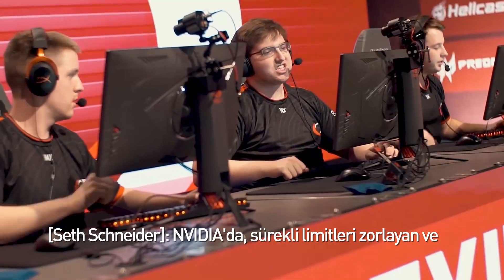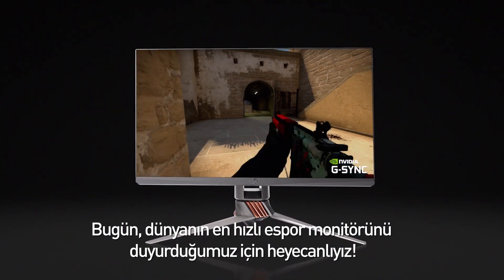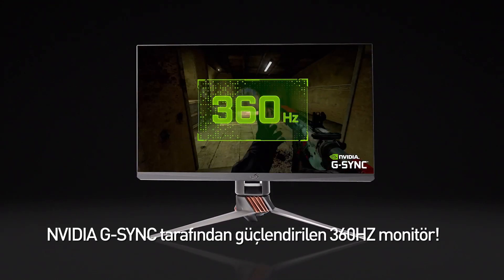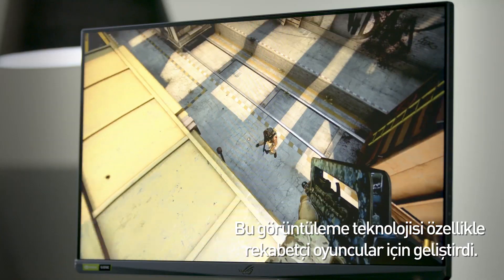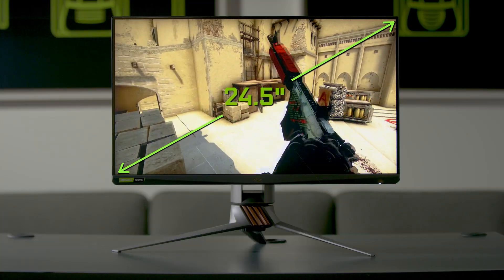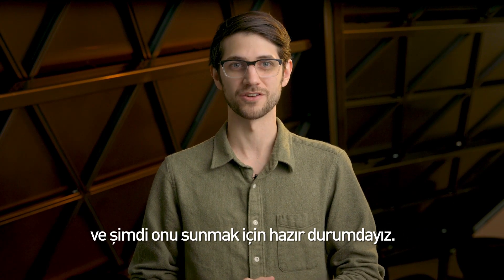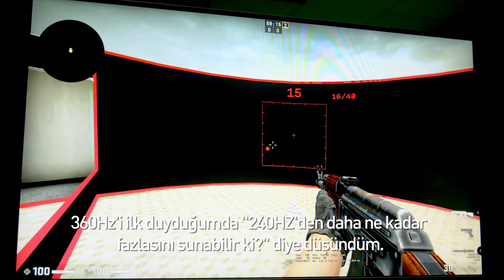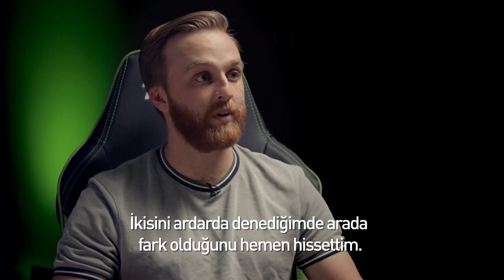DÜNYANIN İLK 360Hz Monitörü - Powered by NVIDIA G-SYNC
İnsanüstü tepkiler, oynanış ve doğaüstü bir "aim", espor hayranlarının heyecanını zirvede tutuyor. NVIDIA olarak e-sporcuların ve rekabetçi oyuncuların potansiyellerini zirveye taşımaya ve inanılmaz vuruşlar yapmalarına yardım etmeye kararlıyız. Bugün, 360Hz teknolojisiyle dünyanın en hızlı espor monitörünü duyuruyoruz: Ve tabii ki NVIDIA G-SYNC'in gücüyle! ASUS'taki ortaklarımız, ASUS ROG Swift 360Hz e-spor monitöründe AU Optronics’in panelini kullanarak bu teknolojiyi oyuncularla buluşturuyor